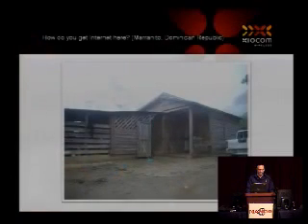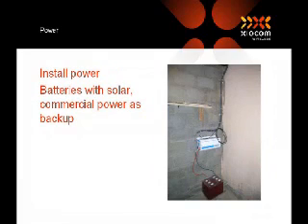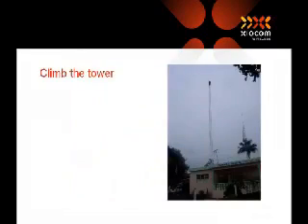Wednesday Lightning Talks Brandon Ross